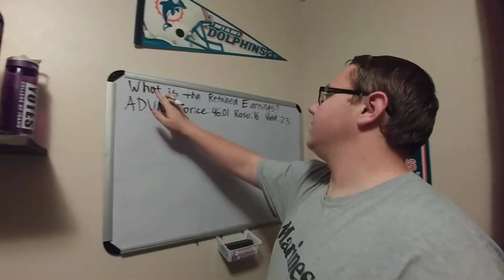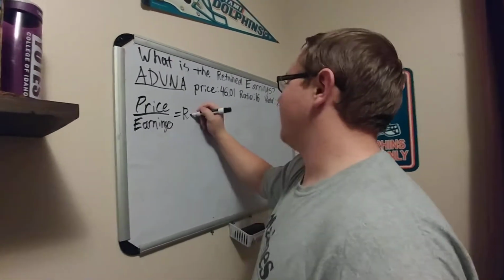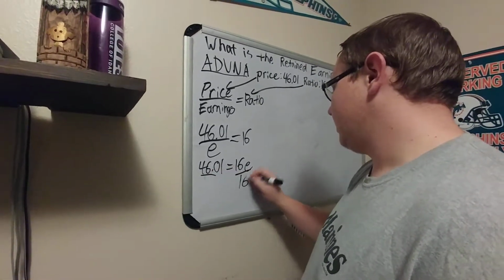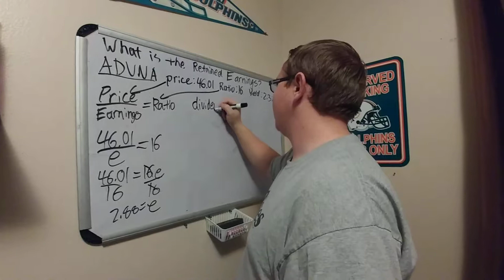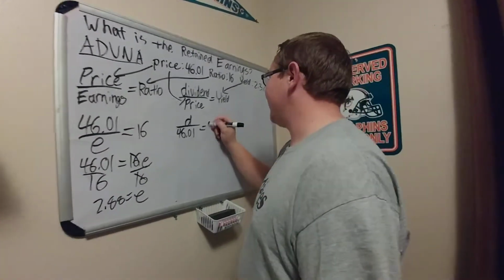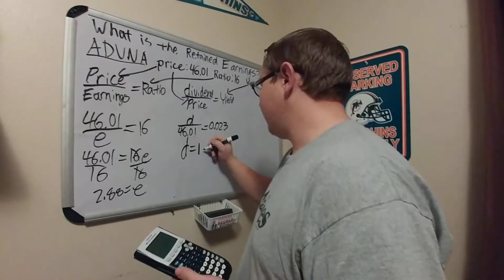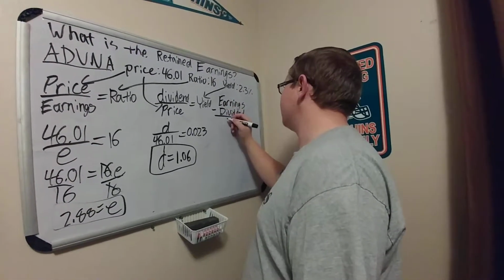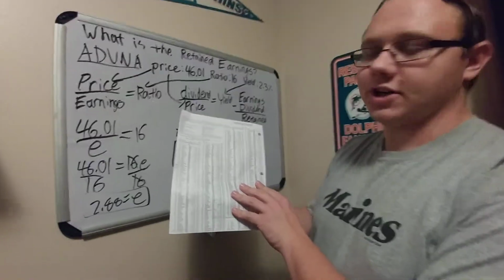Retained Earnings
How to find retained earnings given stock price, price to earnings ratio and yield.